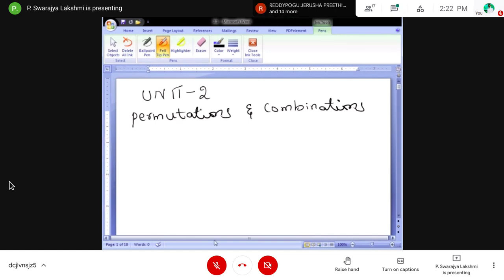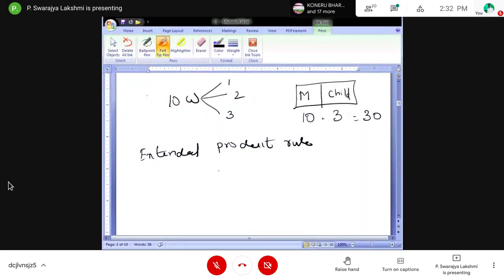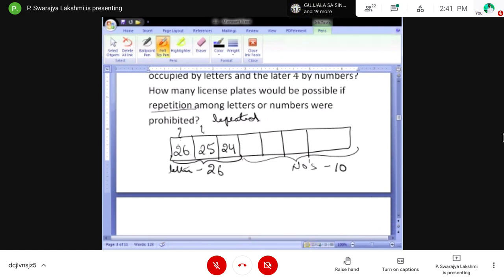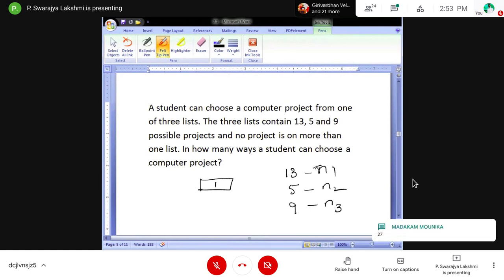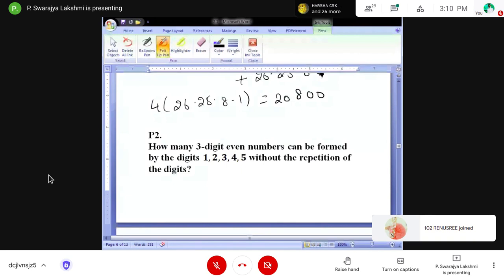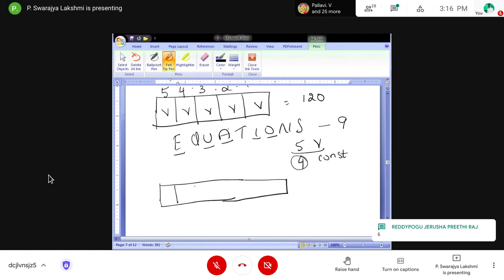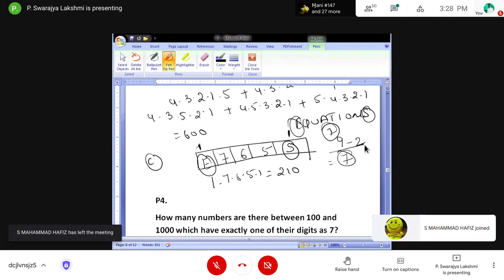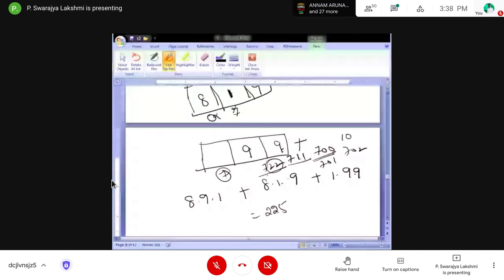Permutations & Combinations Unit 2||Rgukt Iiit Online Classes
@VAMSI LOGICAL TECH
PLEASE SUPPORT ME, I WILL COME FORWARD WITH MORE INTERESTING VIDEOS..

STUDENTS USEFUL VIDEOS